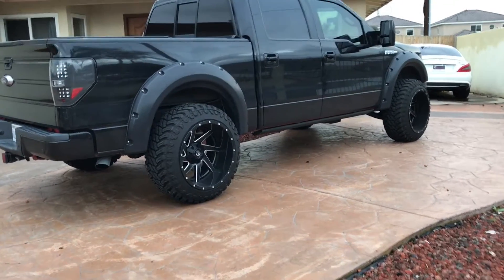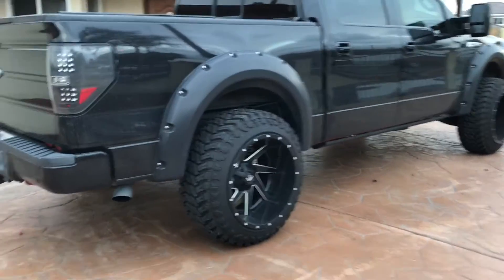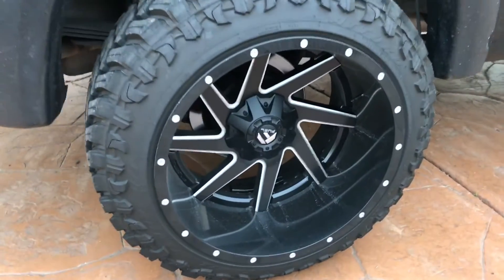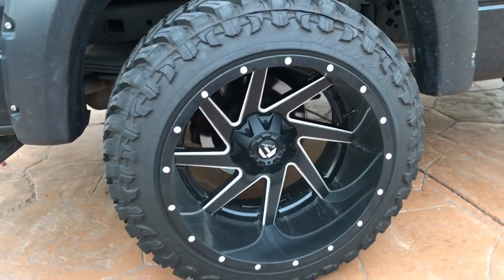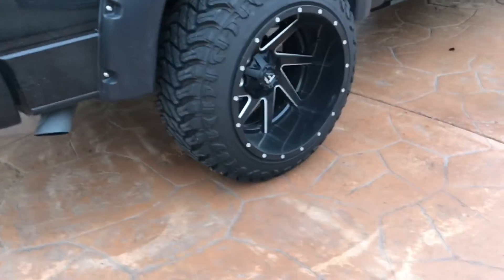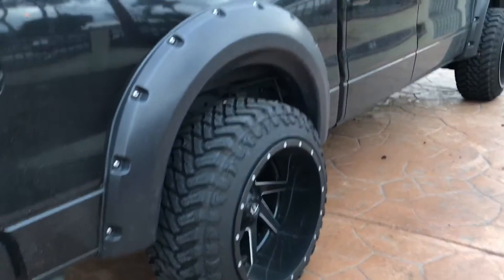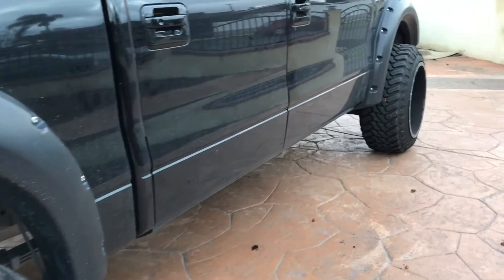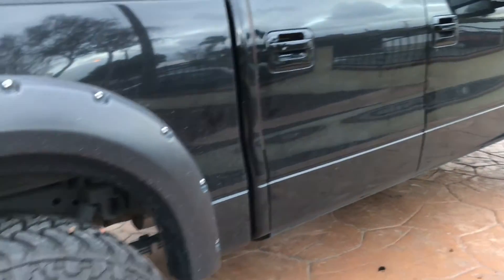True dual Xforce Varex exhaust Ford F150 on 22x14 Fuel rims with a supercharger. Pass and Rev video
True Dual Varex exhaust with remote control valves JBA Shorty Headers Stock Cats. F150 FX4 4x4 with 22x14 inch Fuel rims with 12.50x35 x22 inch tires stretched. Whipple supercharger with Meth Kit. 3 12 inch memphis subs under the back seat. Amp research power steps. Too many Mods.
The Power Steps can be picked up
The Plug and Play Kit
The Pass Thru Harness
Fender Flares